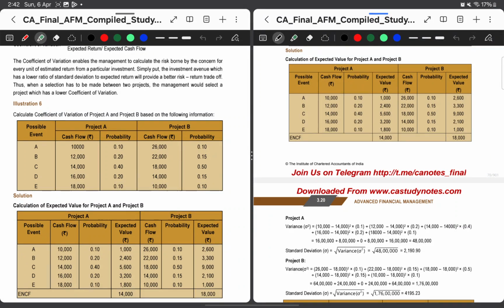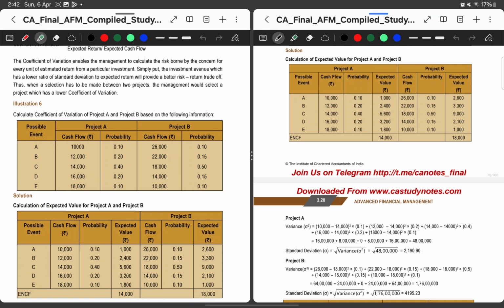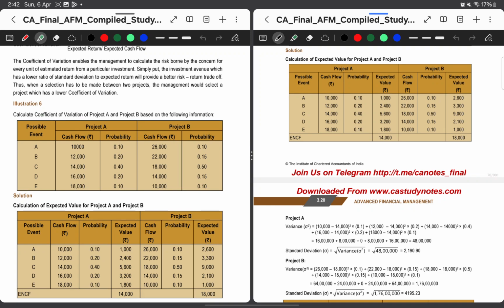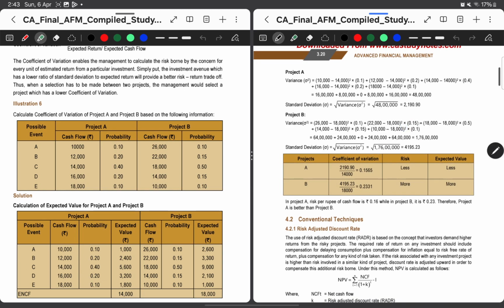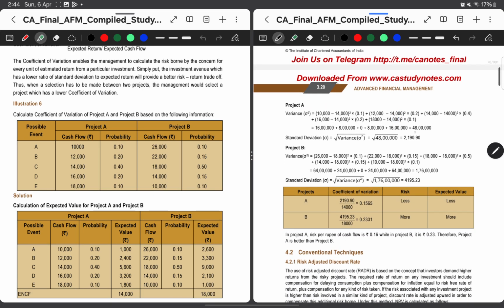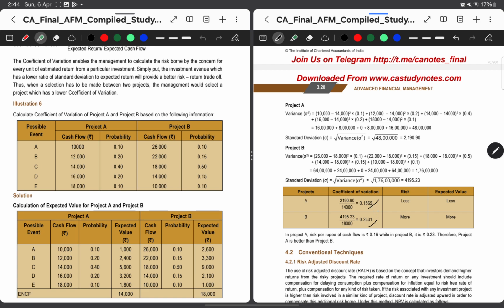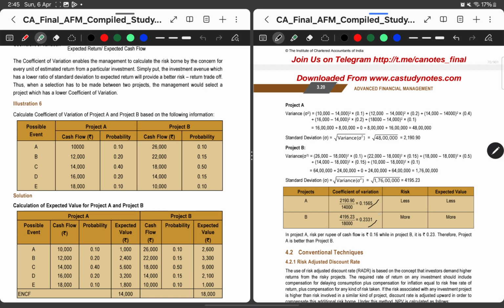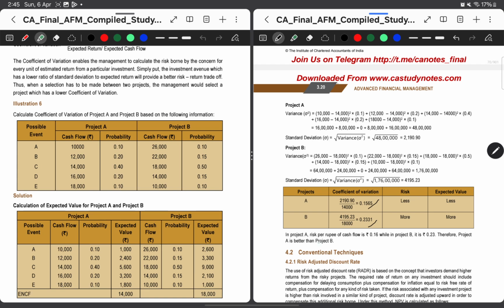CA FINAL AFM REVISION || CHAPTER 3 ( Advanced Capital Budgeting ) || ILLUSTRATION 6 || ENGLISH